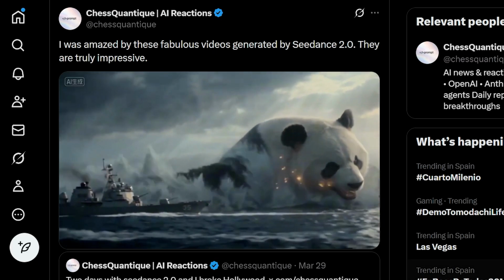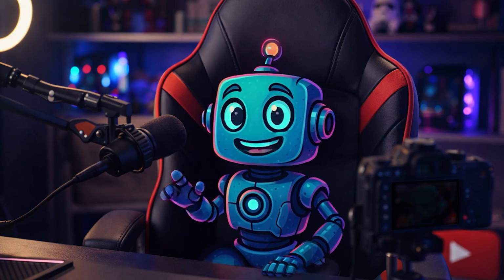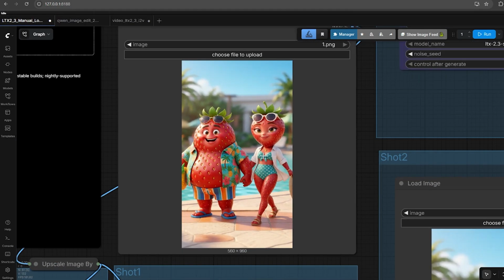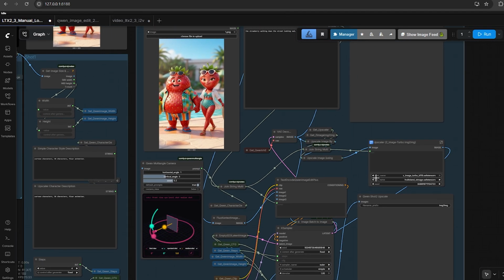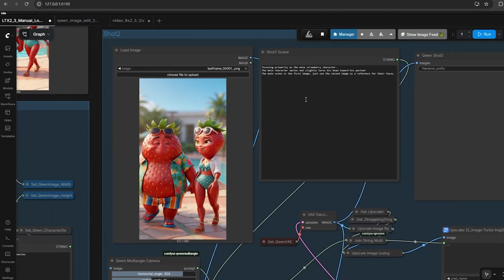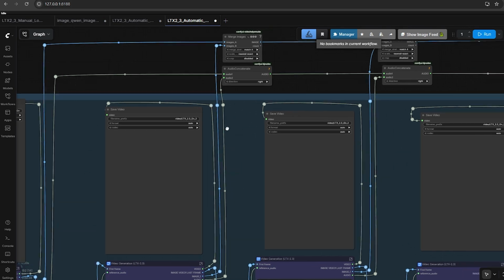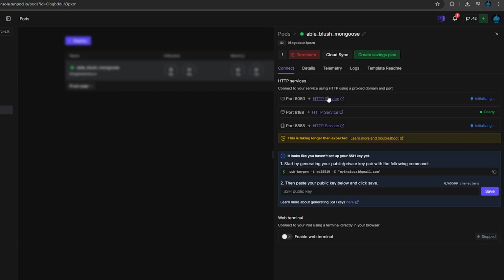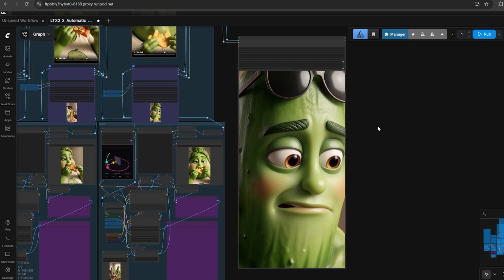Create Viral AI Stories Like "Love Fruit Island" (Run Locally, No Subscriptions)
FREE Workflows and Loras (FruitIsland Version

Learn how to create viral AI content like *“Love Fruit Island”* using ComfyUI — completely **locally and without paying for expensive platforms**.

In this video, I’ll show you how to use a custom workflow to generate consistent characters, scenes, and styles similar to the trending cartoon series blowing up on TikTok.

No subscriptions. No limits. Just your own AI setup.

🚀 Perfect for creators who want full control and high-quality results.